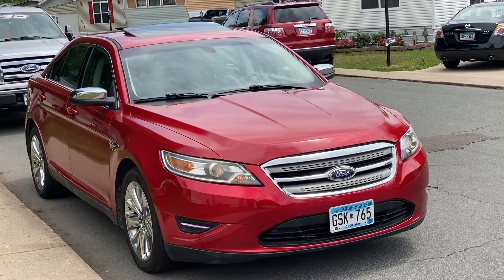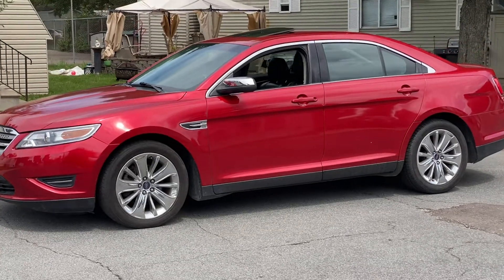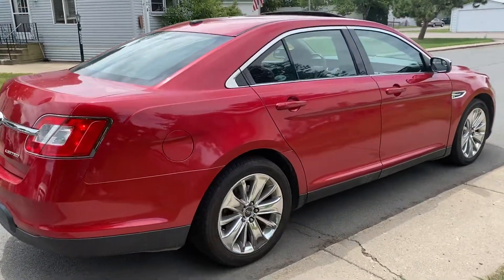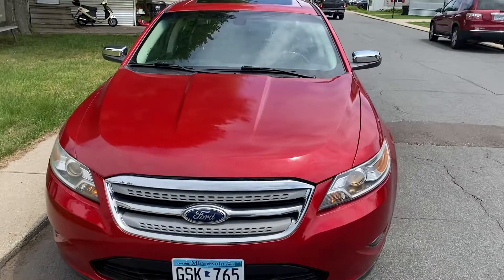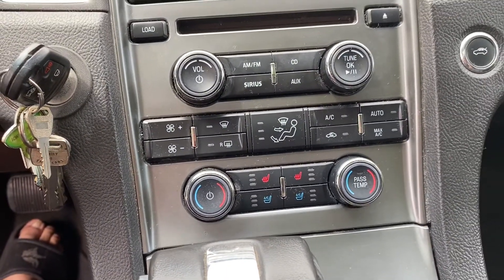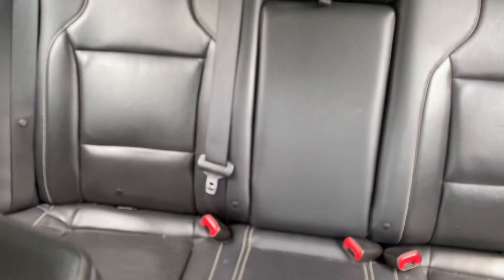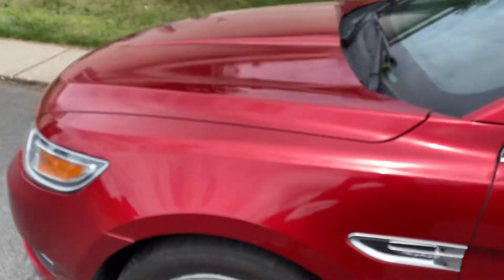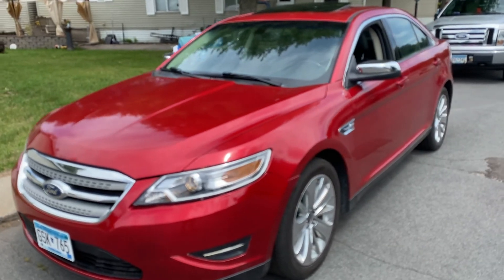MN 2012 Ford Taurus LIMITED